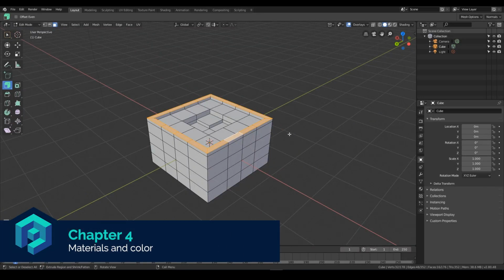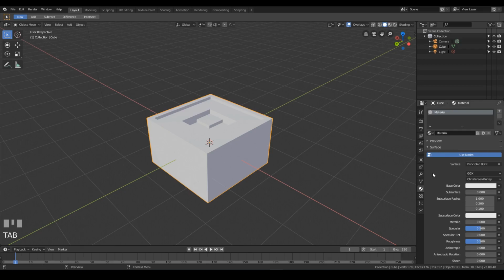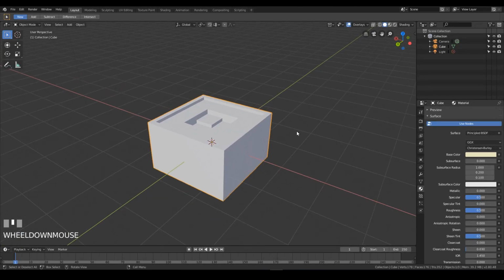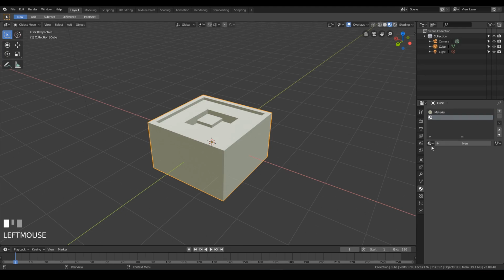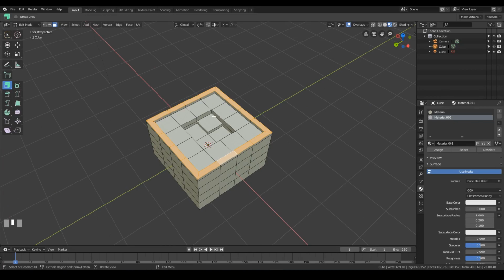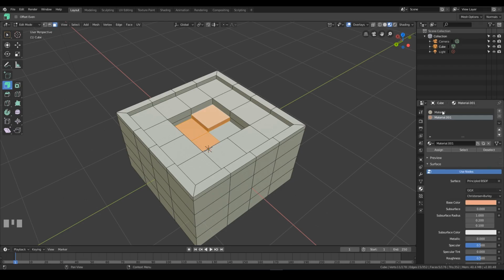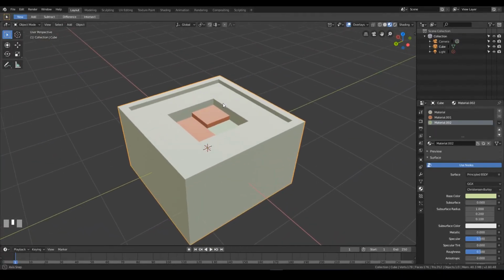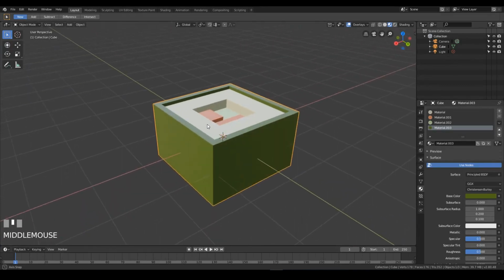4 Materials and color